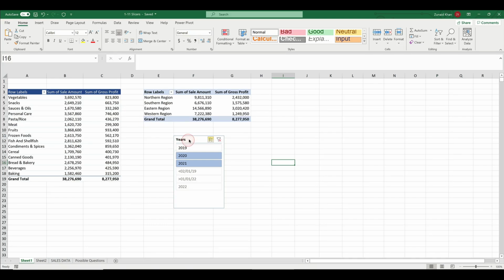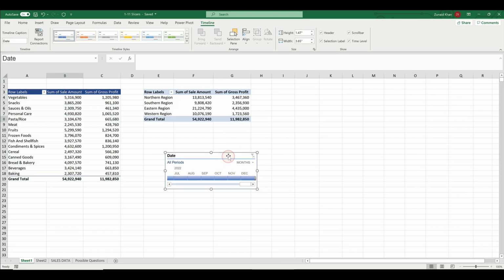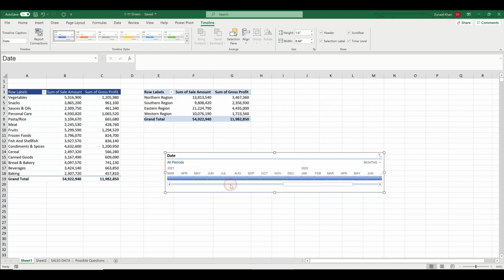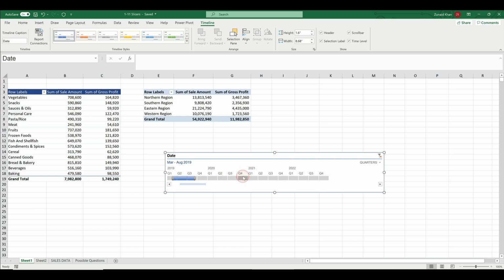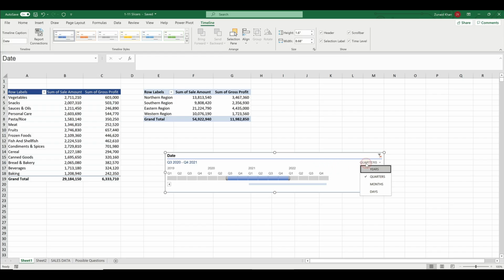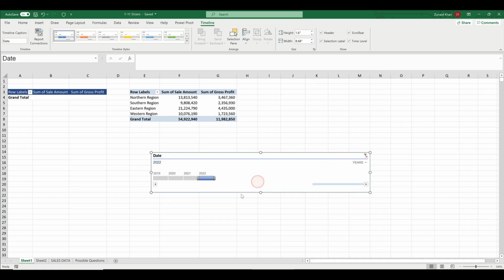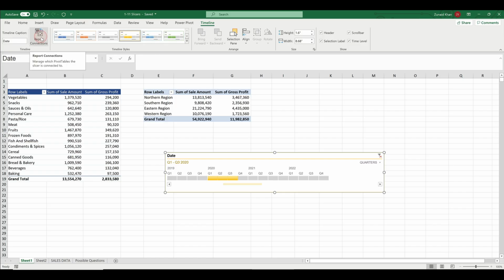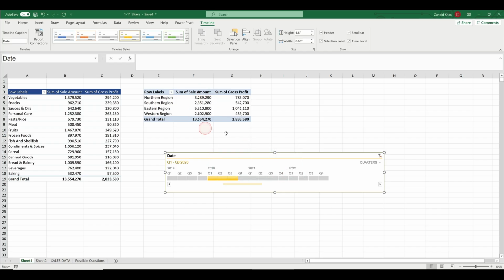1 15 Timeline DONE